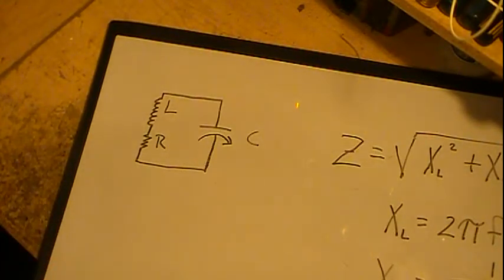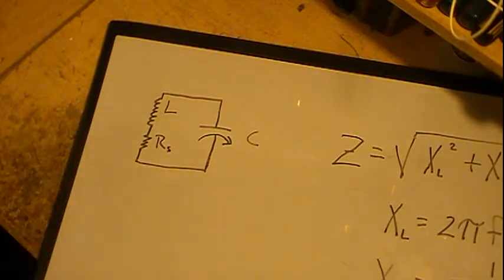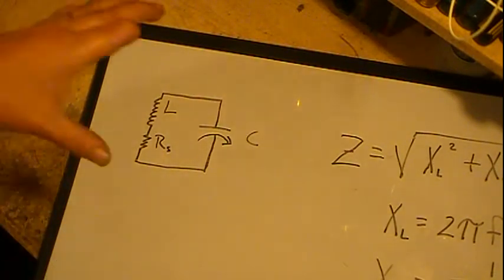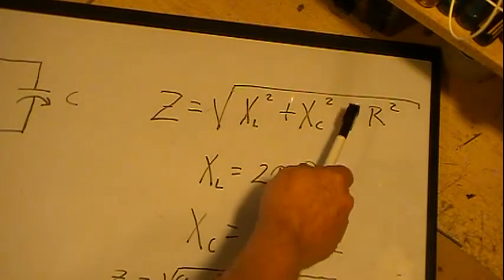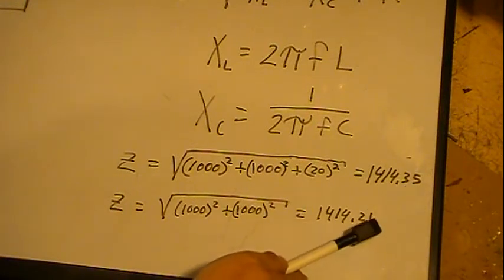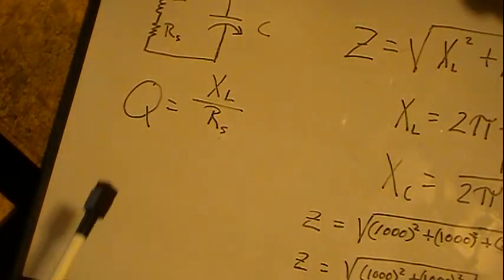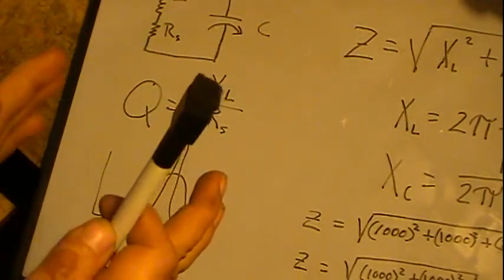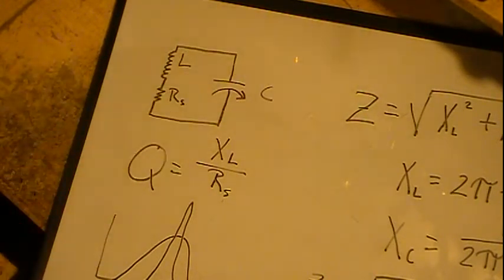Coil resistance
This video is about how the resistance of a coil affects the tuned circuit.